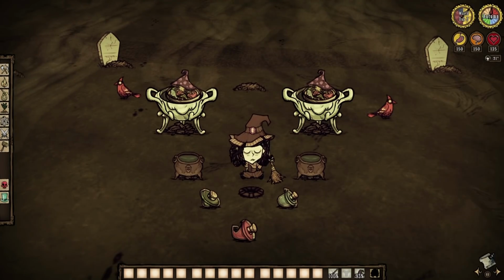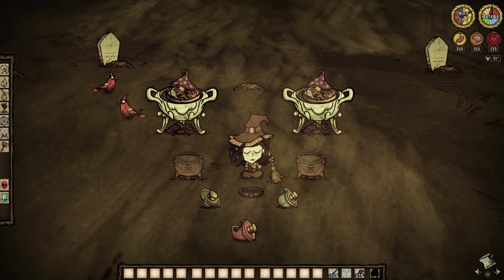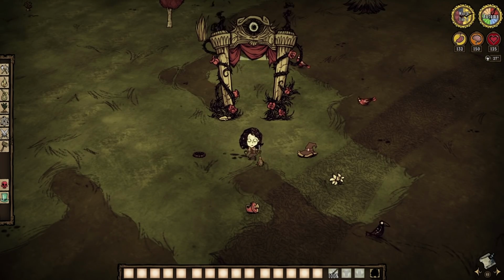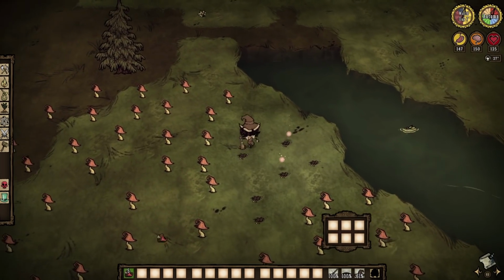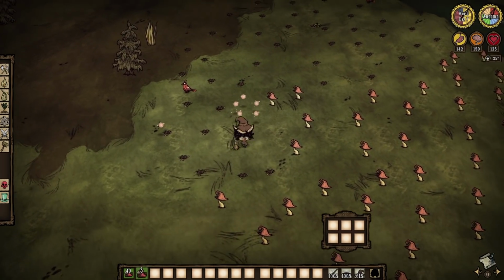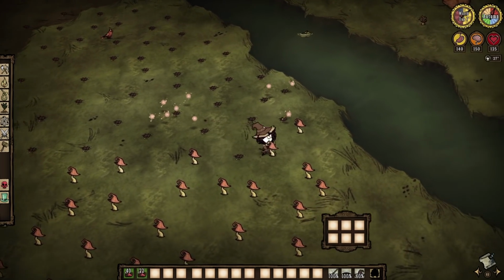Mod Monday: Whemy, The Witch Character Guide [Don't Starve Together]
The Time Of The Sword Has Past...

To Those Who Make It Possible:

Darktail11 ll